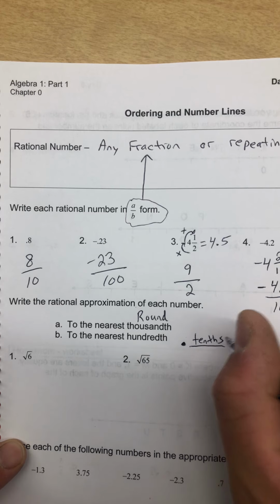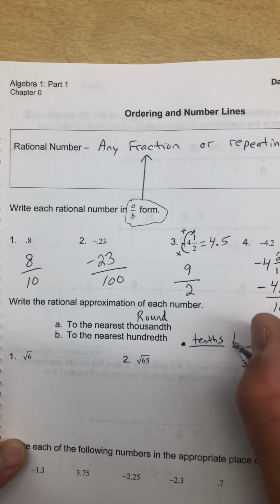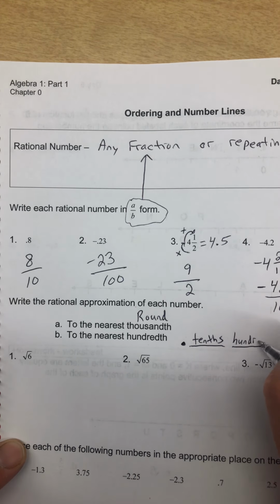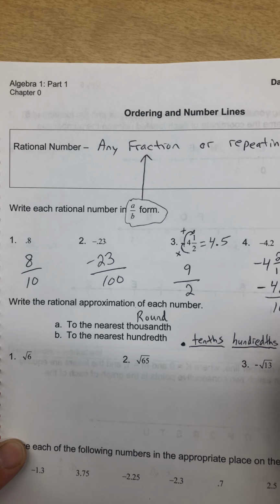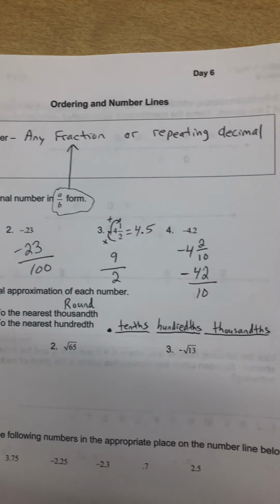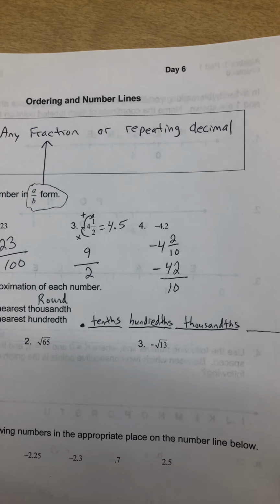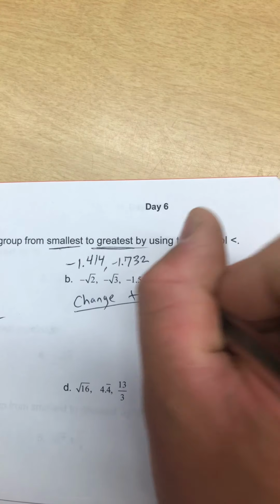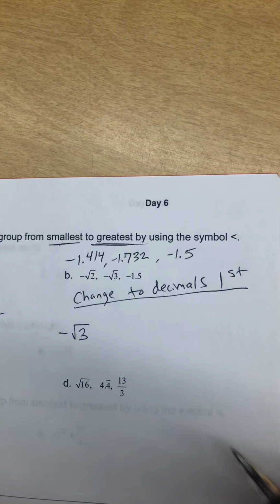A1 P1 ch 0 day 6 notes